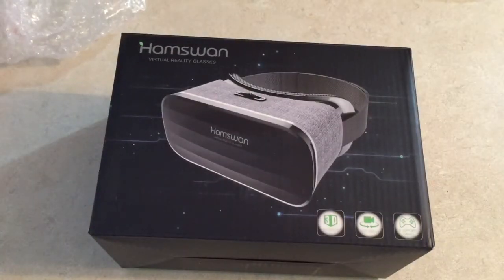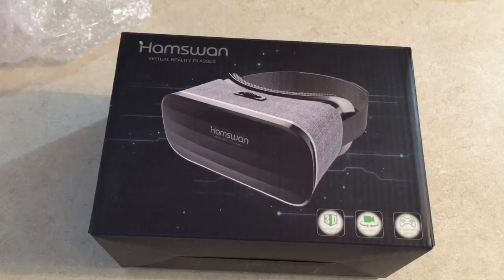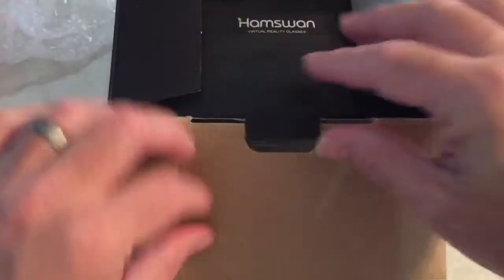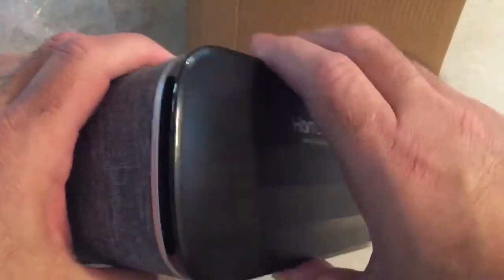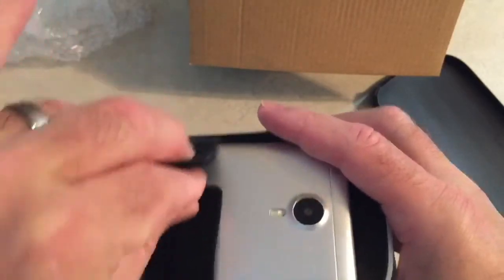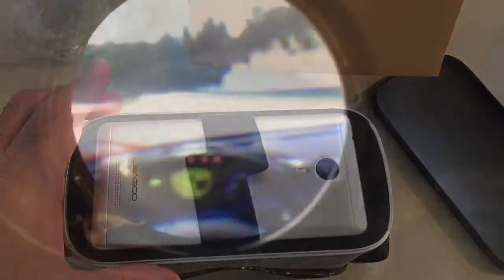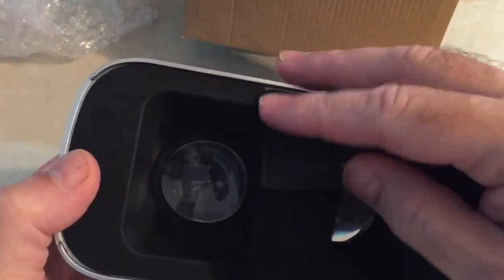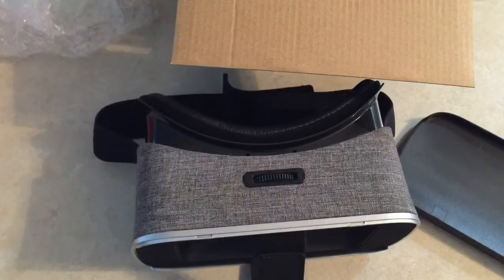HAMSWAN Virtual Reality Glasses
HAMSWAN SC-Y005 3D VR Glasses feature its innovative fabric design, light weight and comfortable wearing, which contribute to immersive visual experience with high definition photos
Outstanding 3D virtual reality experience: panoramic view and high quality 3D photos bring you an unlimited world
Innovative design: to have light weight and comfortable wearing and high quality 3D photos, it adopts ABS + non-woven, adjustable nylon headband and 42mm aspheric optical resin lens
Adjustable pupil distance and object distance: feel like watching a huge screen of 1050 inch in a distance of 3m with visual angle between 100 and 120 degree, having a better watching experience
Compatible with almost all smart phones: with detachable front lid, it has good heat dissipation and fits for all smart phone within 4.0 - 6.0 inch